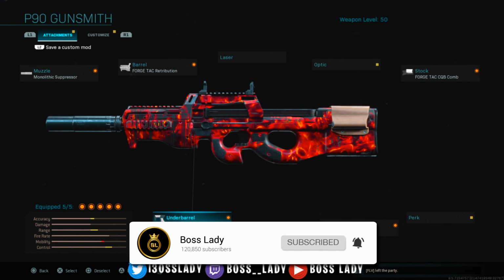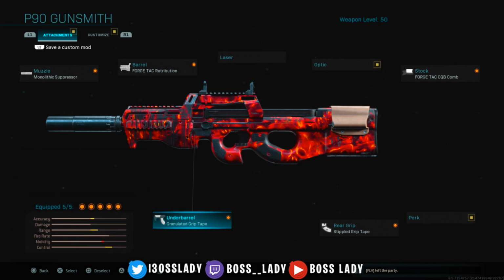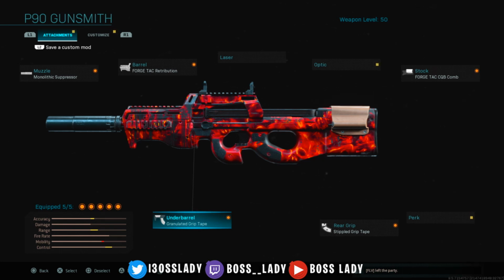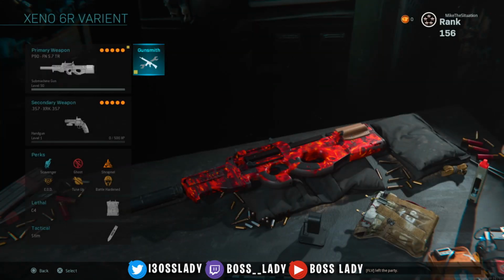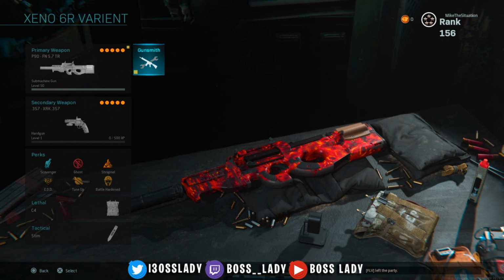Modern Warfare: the BEST RUSHING P90 CLASS SETUP for ANY GAMEMODE! (SMG MODERN WARFARE CLASS SETUP)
Click this link if you want exclusive access:
-Directly support "BossLady"
-Chat Mod
-Access to Members Only Chat
-First Come First Serve
-Add on PSN
Cancel subscription at any time

- Directly support "BossLady" - BOSSGANG
- Chat Mod
- Add on PSN
- $4.99 Cancel subscription at any time